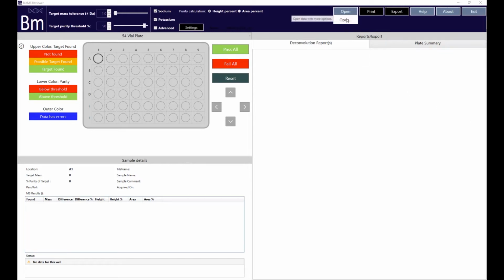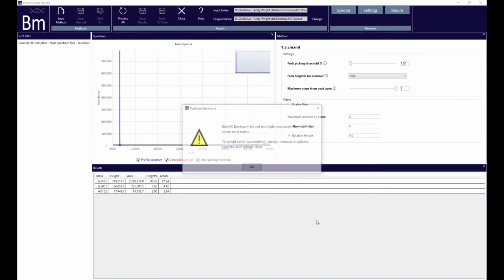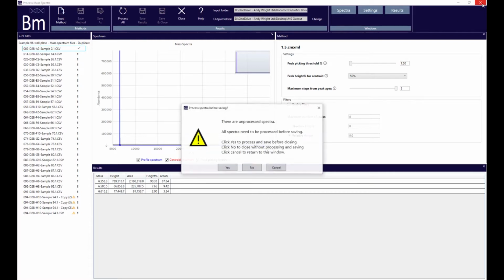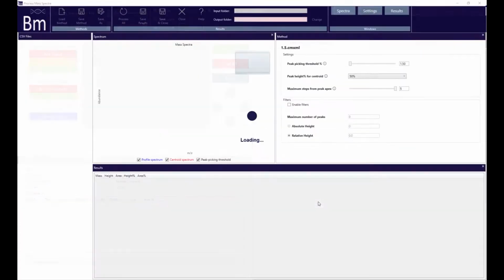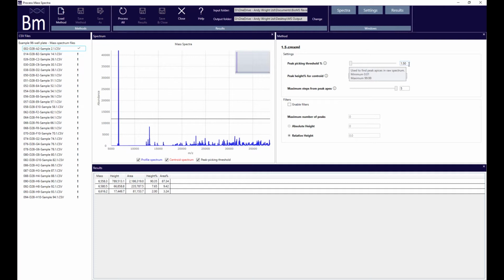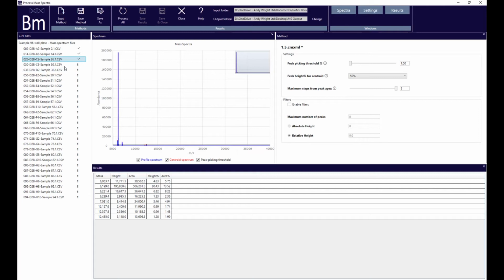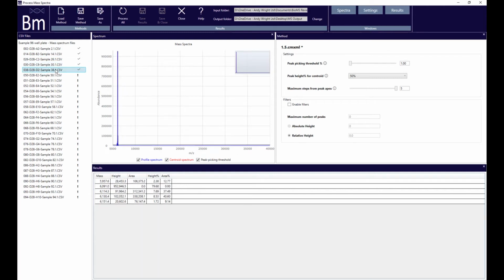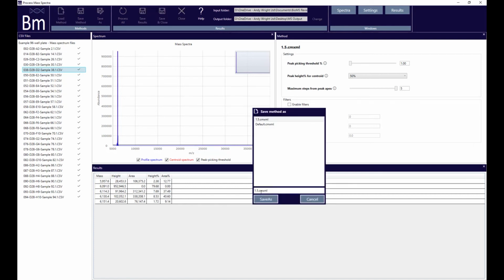9 Processing a set of mass spectra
Introducing BioMS Reviewer V 1.2 - Step-by-step processing mass spectra